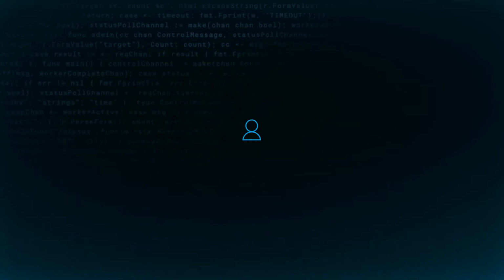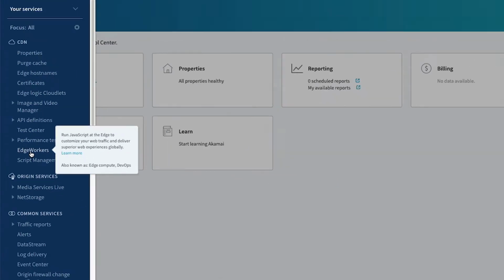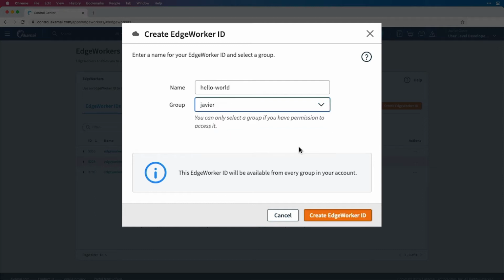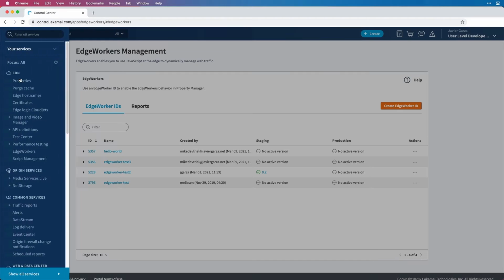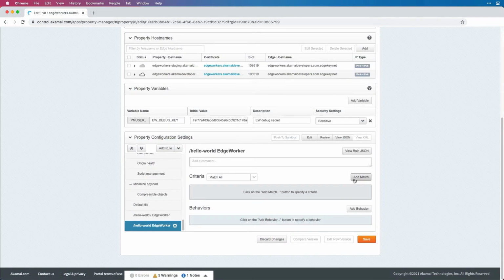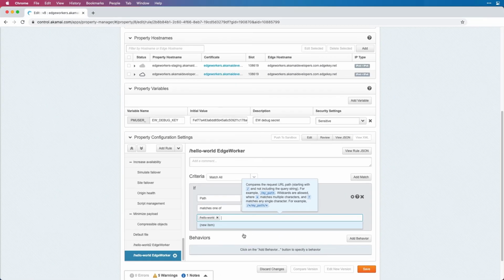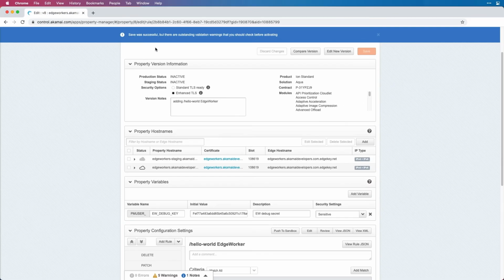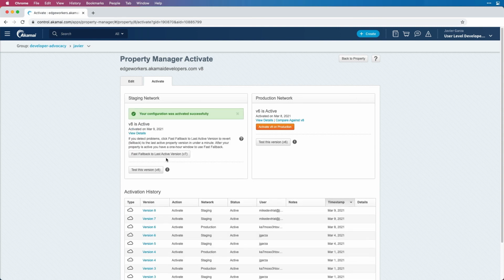Setting Up EdgeWorkers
This video will guide you through the process of setting up Akamai EdgeWorkers. The EdgeWorkers service makes it possible for you to run serverless code closer to your end users and improve your application performance. Setting up EdgeWorkers takes 5–10 minutes and consists of a few easy steps.

This initial setup is often done by an admin within your company who manages the Akamai service and has the right access to create EdgeWorkers and update existing properties in the Akamai Control Center. You’ll also need entitlements for Akamai EdgeWorkers and a delivery product.

Once you’ve completed the initial setup, a developer can create and deploy the JavaScript EdgeWorkers code, which we’ll cover in the next video.